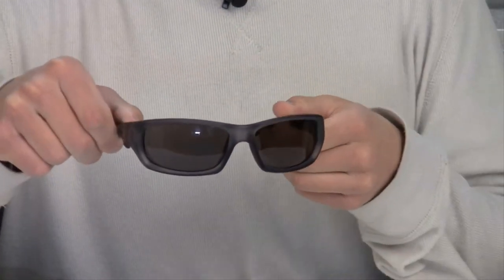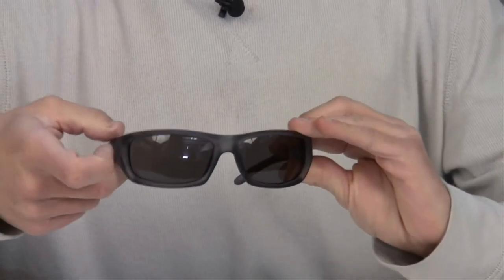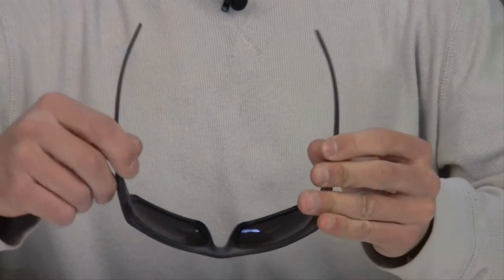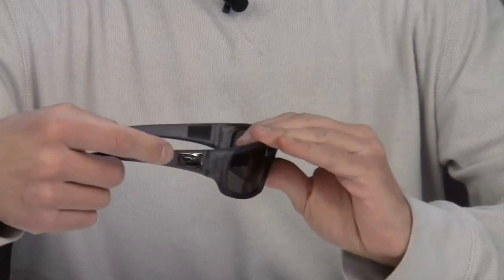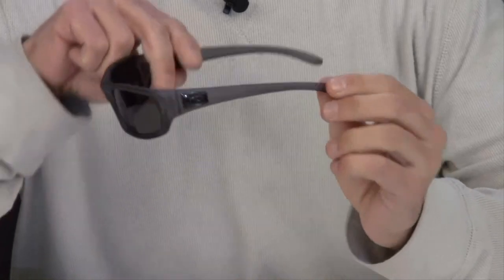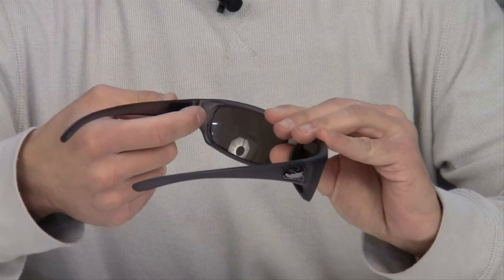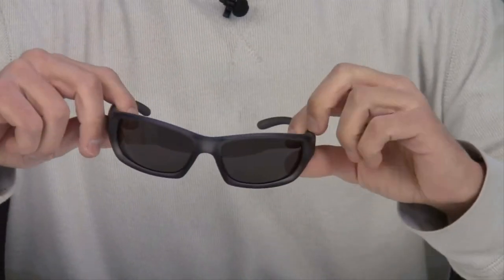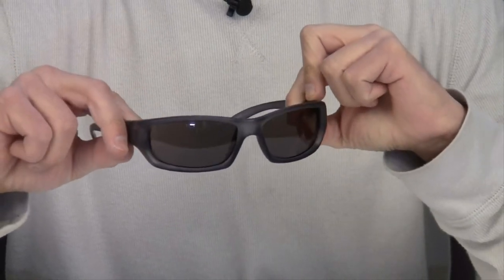Dragon Chrome Sunglasses Review at Surfboards.com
All Dragon products are designed with safety and durability in mind. For example, the nylon frames are forged from the highest grade super-polymer materials known to man. These Micro-Venomite polymers unite in perfect balance to provide ultimate strength and flexibility with virtually no weight to the wearer. And all Dragon frames are armed with their exclusive Variable Configuration Geometry© VCG© technology - a design process that gives you crystal-clear, no-distortion vision at any point of view through the lens curve.

As for the lenses, Dragon's low-molecular weight Carbon based lenses are not only optically true, they block just about anything you can throw at them, including 100% of all harmful UV and Blue Light.